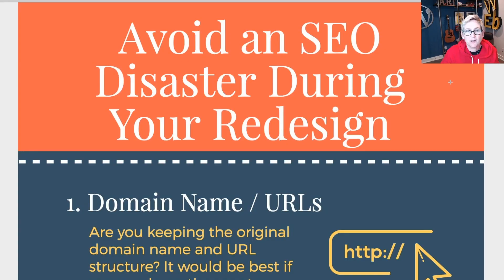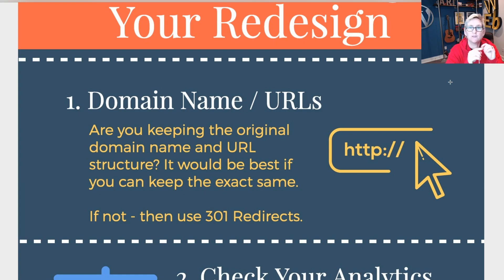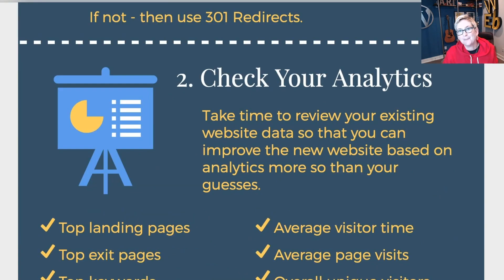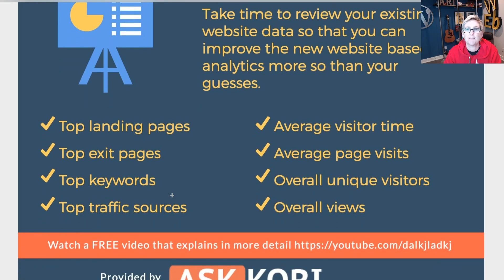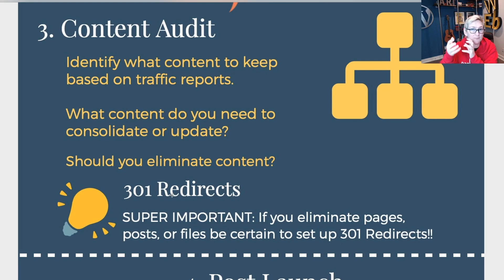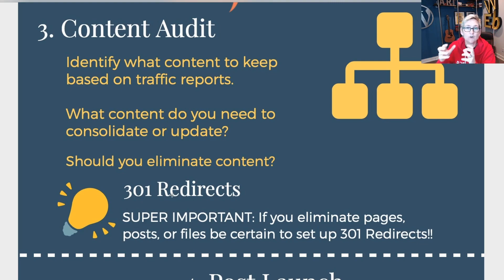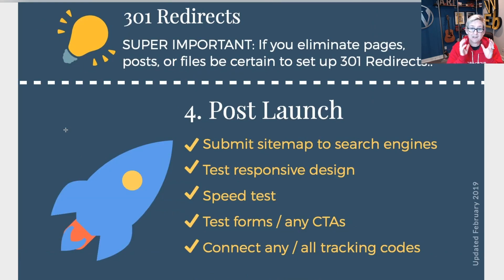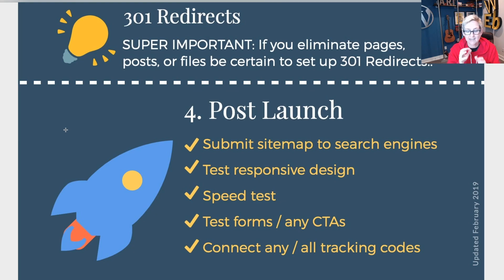Avoid SEO Disaster During a Website Rebuild 😃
If you've ever had to rebuild a WordPress website then you know that you can easily lose SEO rank. Here are four must-do steps when wanting to avoid an SEO disaster during a website rebuild. Kori Ashton shares tips like content audit, 301 redirects and permalink structure.